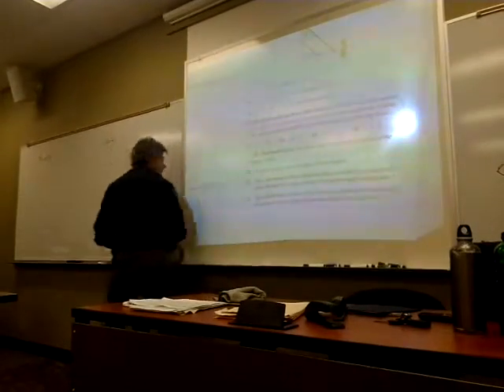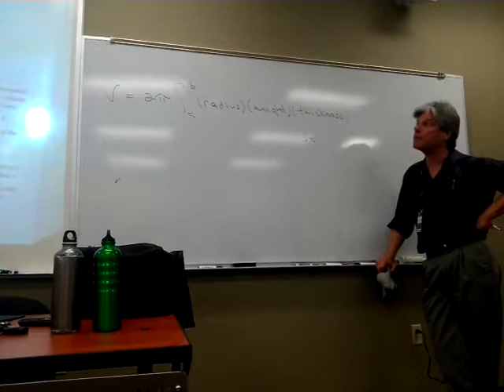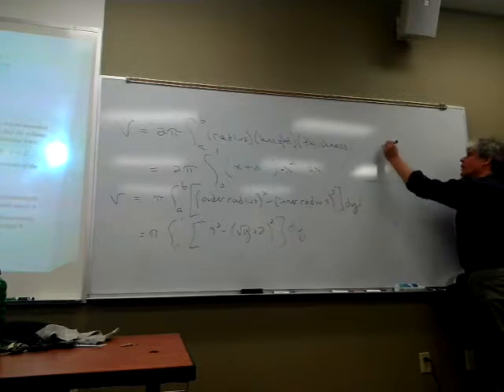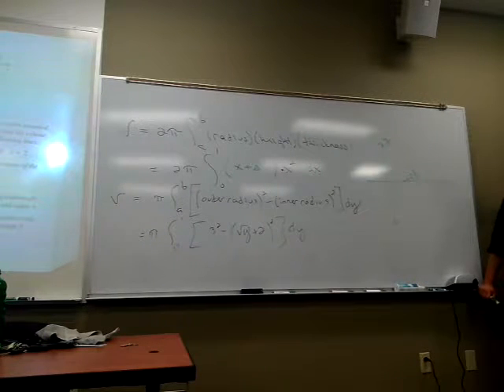math 31 june 18 hw